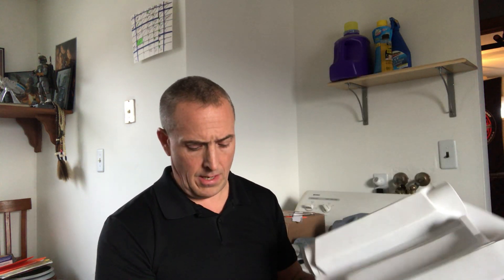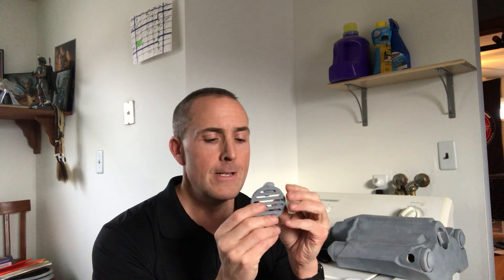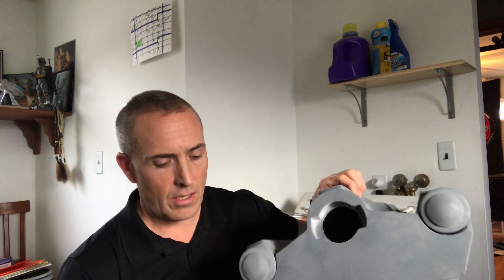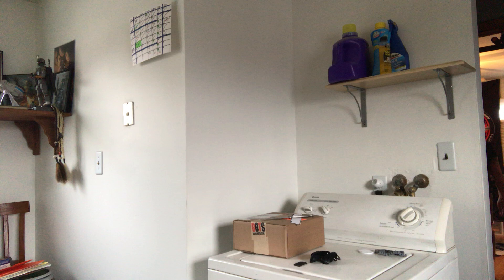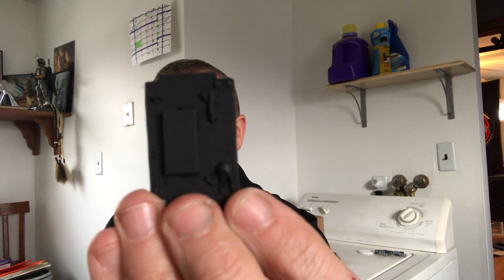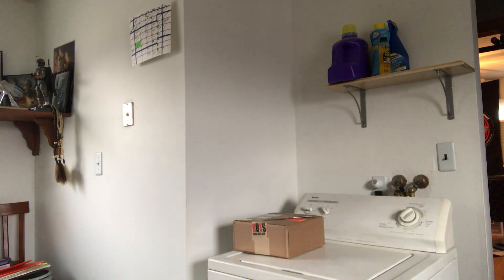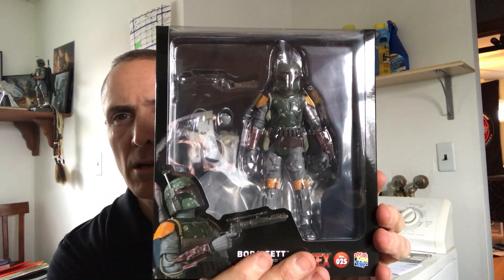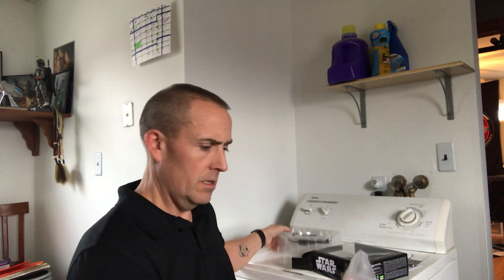ROTJ Build 38 Supplies came in and an unboxing (figure)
Got a few supplies in so an update and an unboxing of the ROTJ Mafex 25 figure. Fast forward to get to that